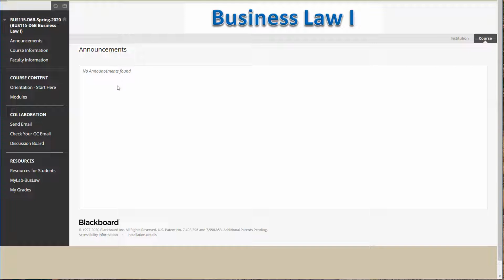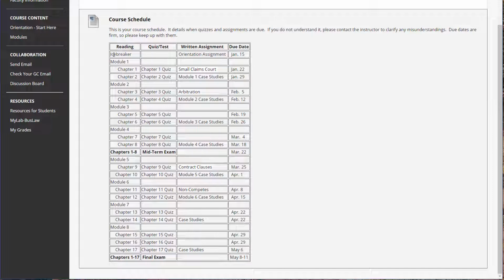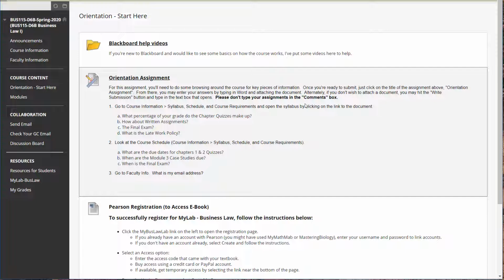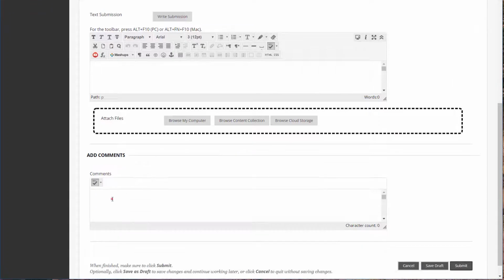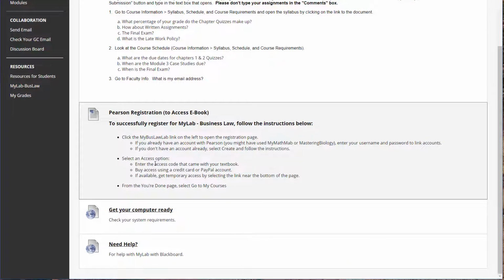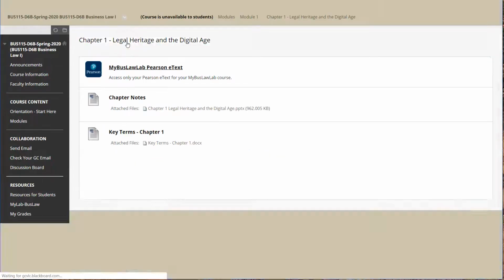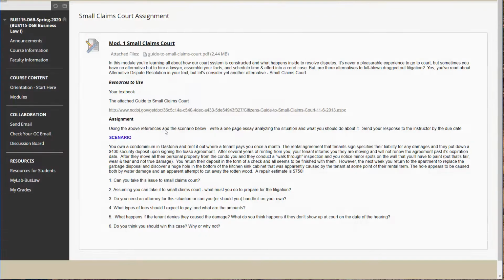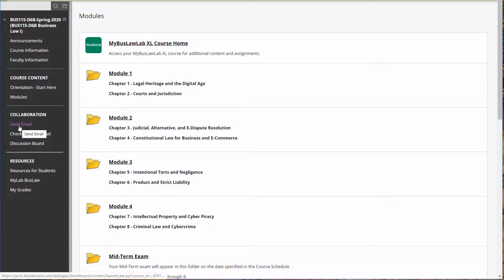BUS 115 Orientation Video